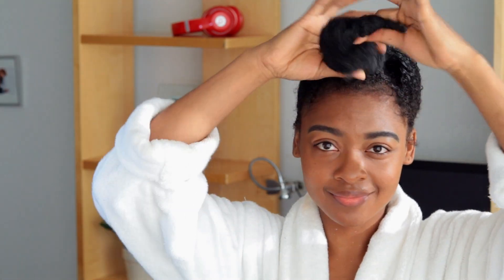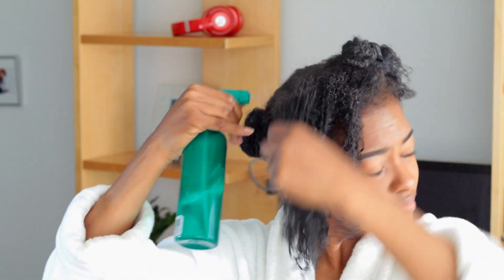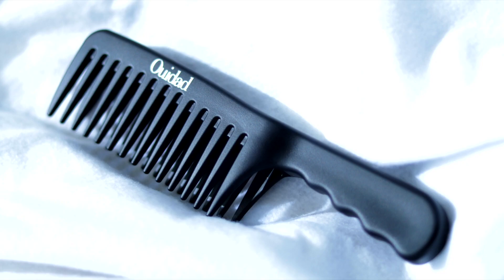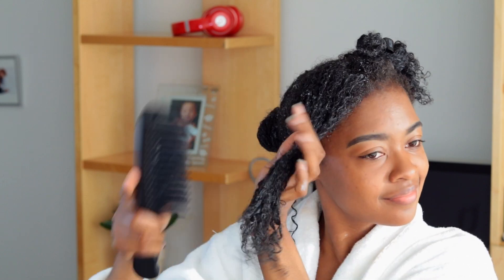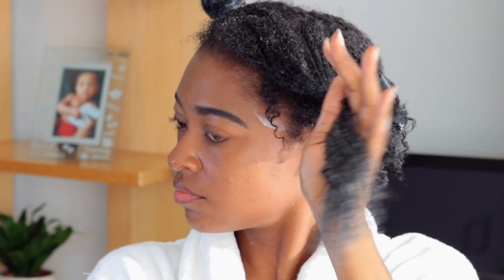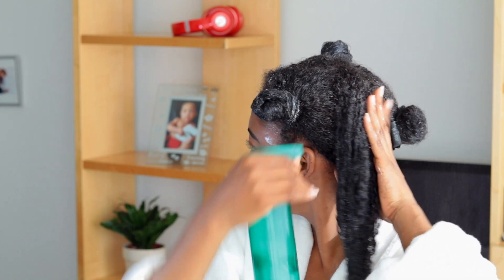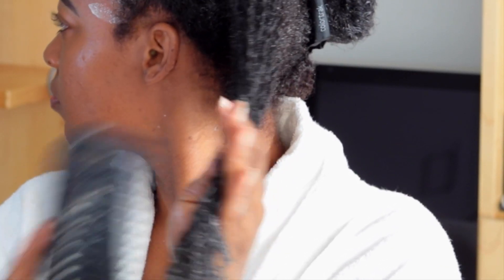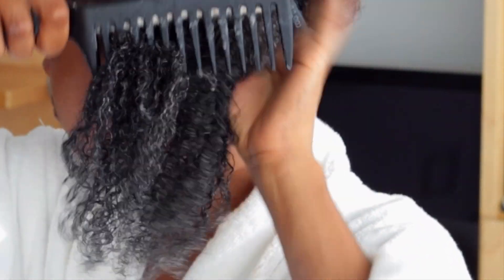THE Best Styling Tool to Detangle Natural Hair | How to Care for Natural Hair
Detangling natural hair doesn't have to be difficult. Open to see the new styling tool I LOVE that has simplified my natural hair wash day!

Products Used:
Hair Clips by ColorTrak

Ouidad Double Detangler Comb

Shea Moisture Jamaican Black Castor Oil Masque

Shea Moisture Coconut & Hibiscus Conditioner

ABOUT ME:
I am formally educated as a lawyer, but was born to be a mom! I met my soul mate in law school, and we got married soon after. I love all things involving family, vegan-eating, natural hair, makeup and fashion! I hope you enjoy watching my channel as much as I enjoy creating it.

Please comment. I love to hear from you!

LINKS:

KEEP IN TOUCH WITH ME:
I'm on Instagram, Facebook, and Twitter as HeelsToHighTops!

I'm on Snapchat as HeelsToHighTops

Send me stuff! It may end up in a video!

Any opinions given about products are honest and my own.